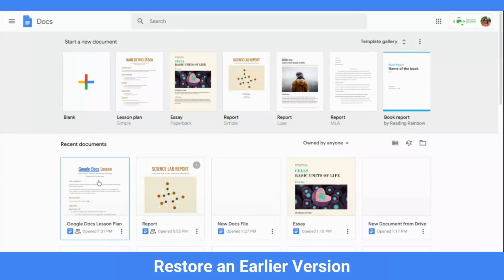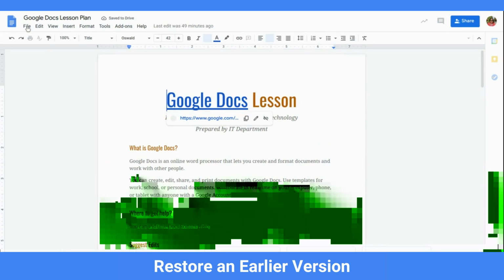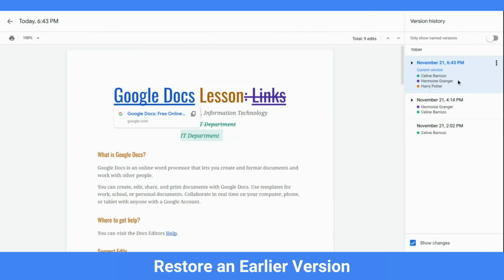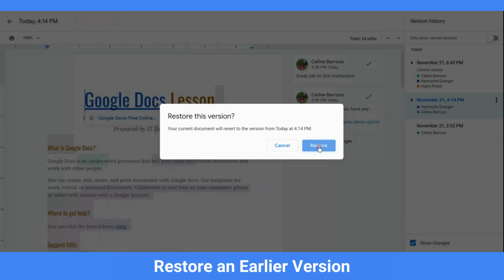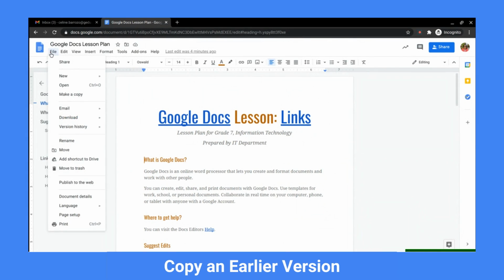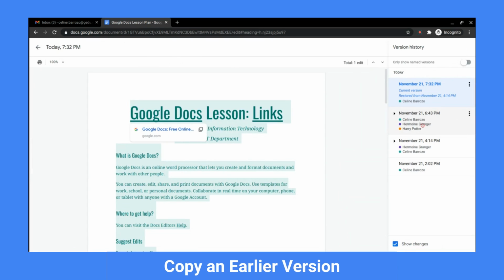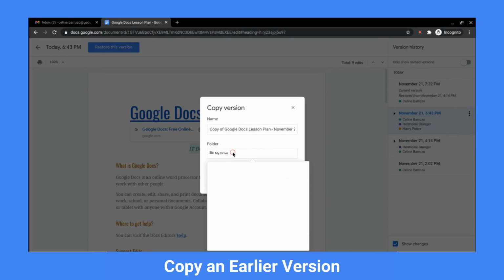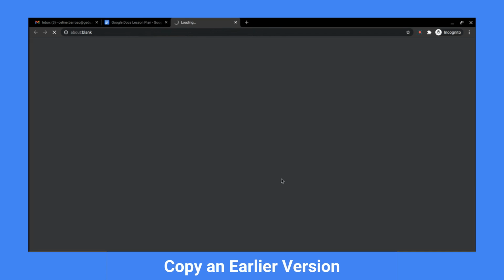How to restore and copy an earlier version of a Google Docs file?